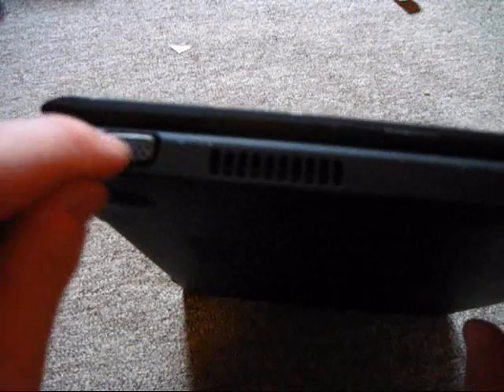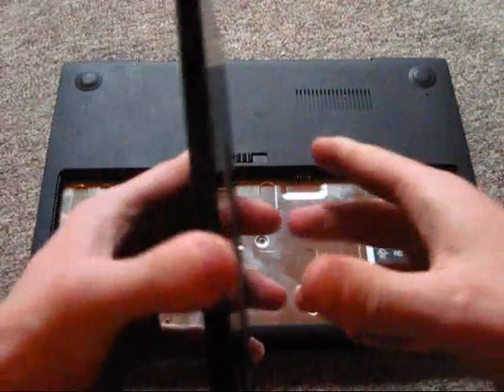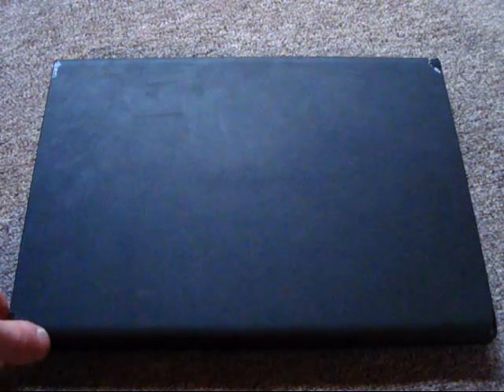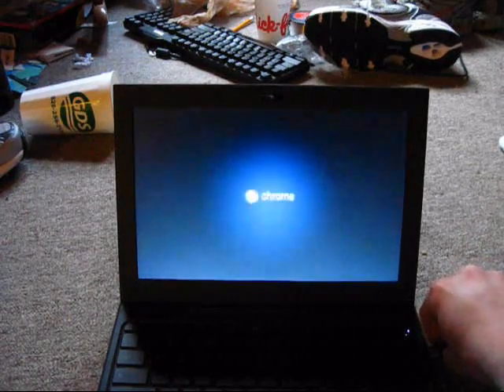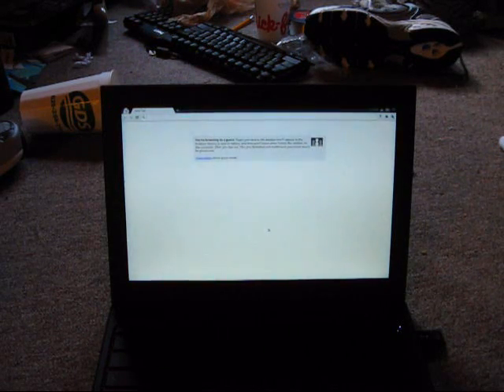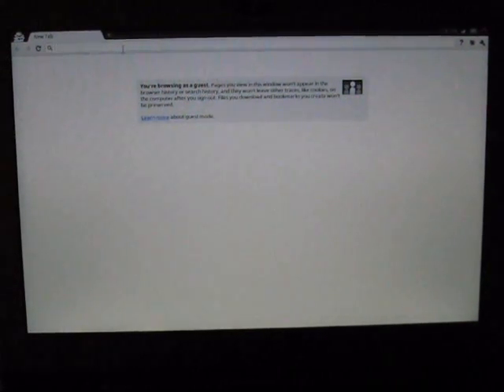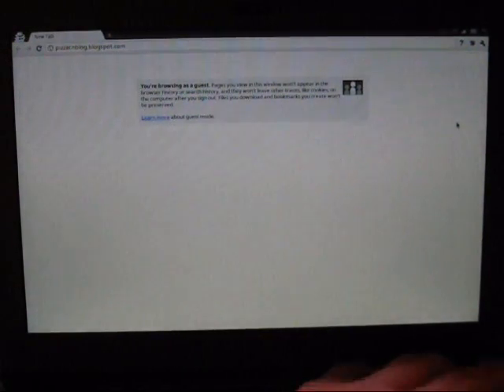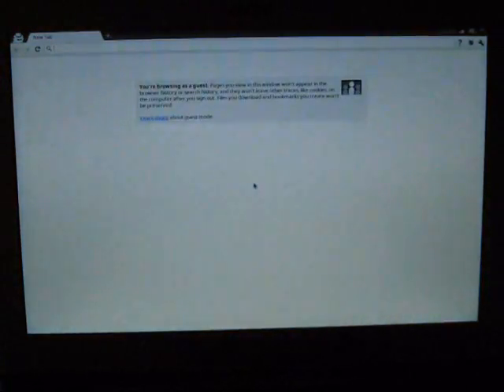Google Chrome OS review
What is Chrome OS, you ask?  Well, Chrome OS is literally Google Chrome as an operating system.  Pretty simple really.